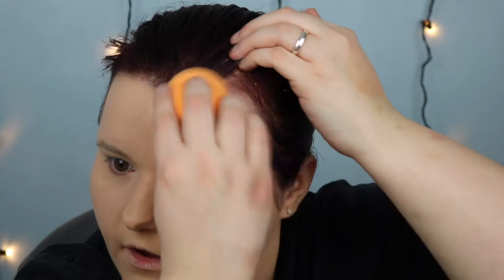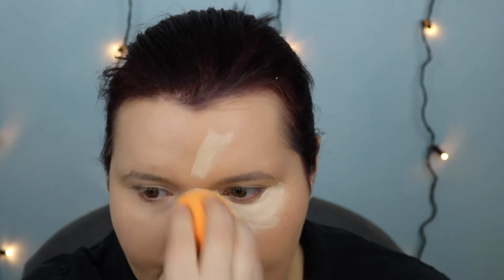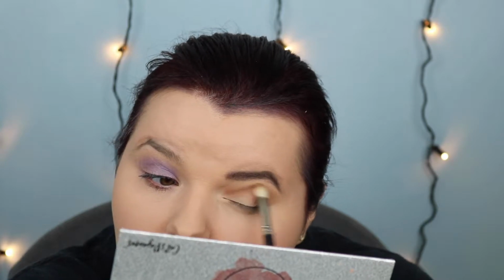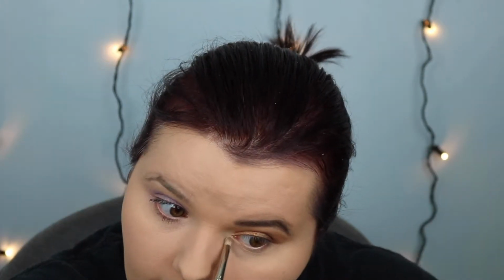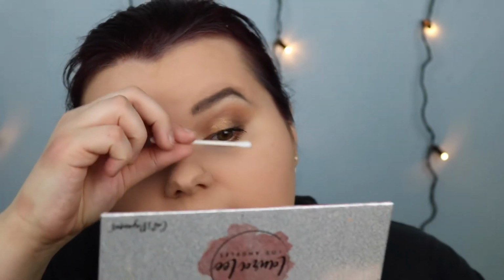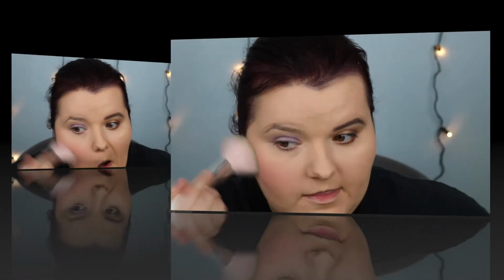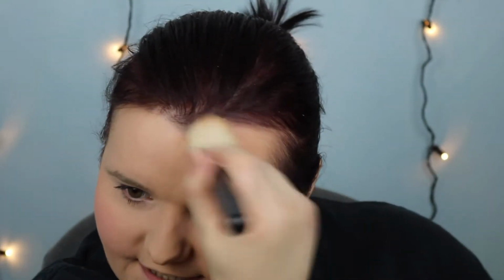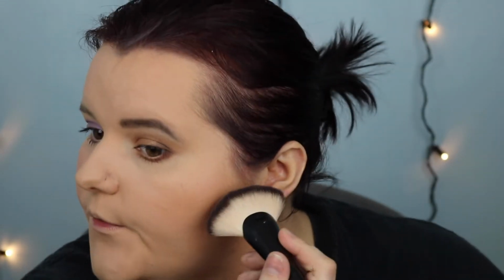COMPARING MY MAKEUP THEN VS MY MAKEUP NOW! | CHARLEANE KNOTT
Items In This Video:
Then:
Rimmel 25hr Foundation with Serum
Collection Concealer
Primark Pressed Powder Shade Ivory
Maybelline Eye Studio Eyeshadow
Revolution Red Blush
Mac Lip Glass Lipgloss
Now:
Revolution Concealer And Define Foundation
Maybelline 24hr Full Coverage Foundation
Benefit Gel Setter
Morphe Jaclyn Palette
Kiko Bronzer
Revolution Imagenation Palette
Benefit Galfornia Blush
Ofra High Lighter
XO Beauty Lip Liner
XO Beauty Lip Stick
Revolution Setting Spray
Revolution Glow Setting Spray

The Background & What I am Wearing:
My Office
Fairy Lights

This is my 100% honest opinion. Hope you enjoy the content.
xx